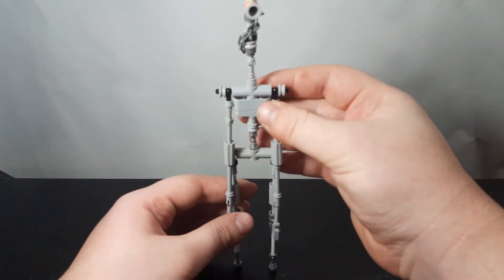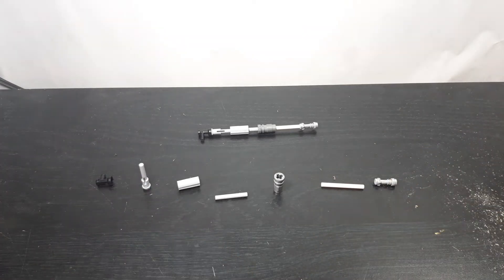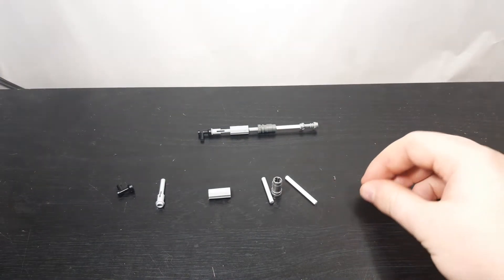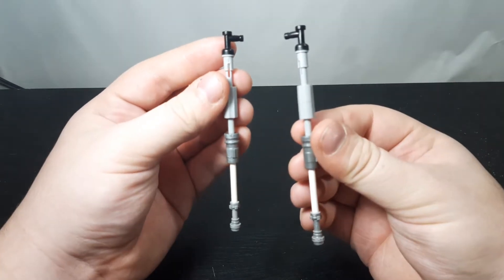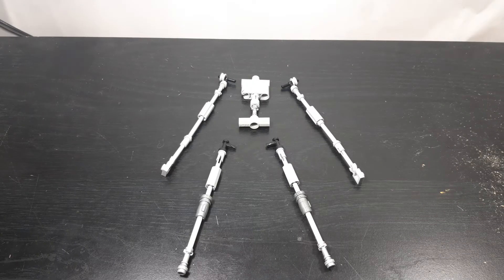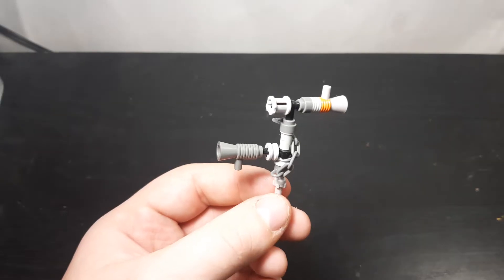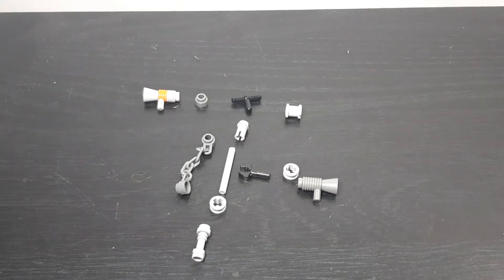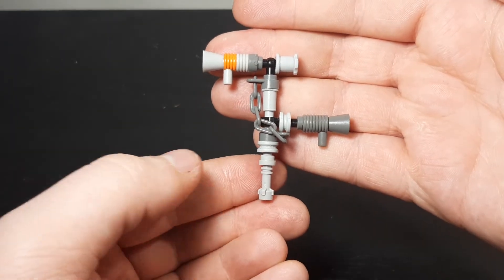How to build lego sirenhead